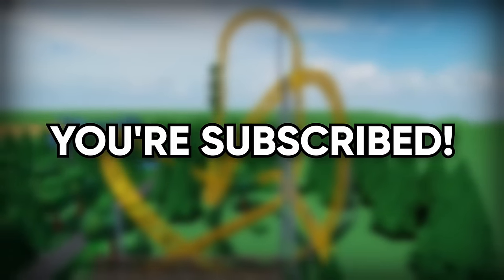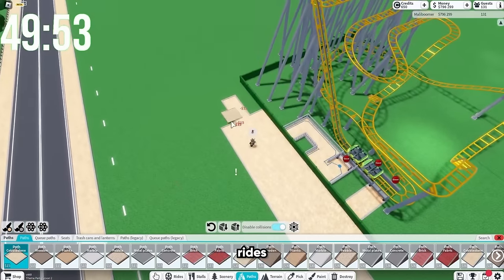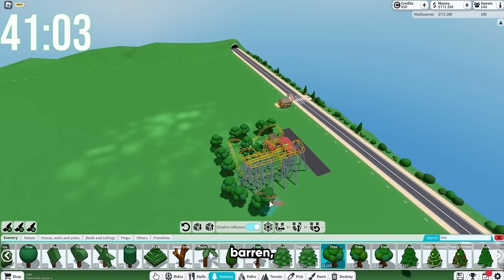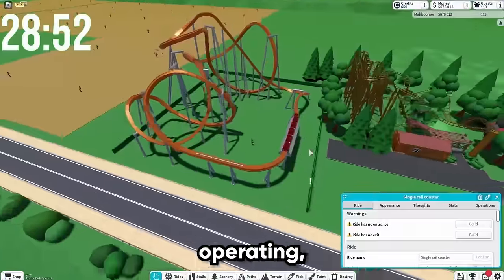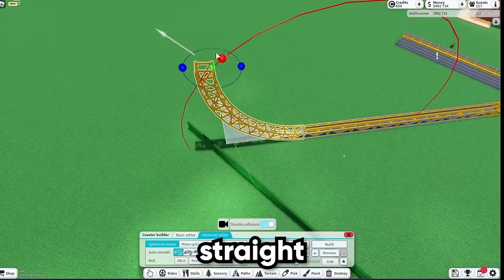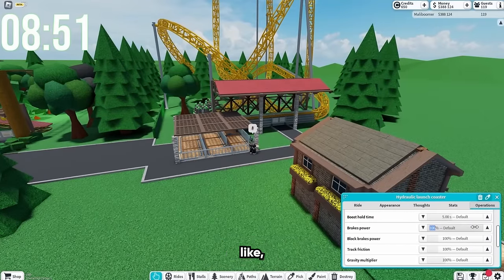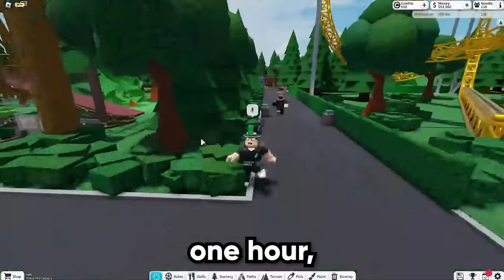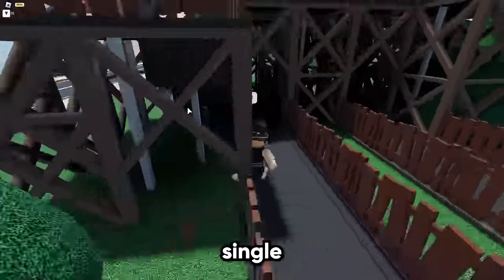Building in Theme Park Tycoon 2 but each ride is a RANDOM size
Today we build a park inside of theme park tycoon 2 but each ride we make is a RANDOM size, this theme park tycoon 2 challenge was SUPER hard and one of the most difficult challenges I've done in the game so far. This theme park tycoon 2 challenge brought me to my limits so join me today in this 22 minute video as we try to make a park inside of theme park tycoon 2 where every rollercoaster in theme park tycoon 2 is a random size!

Like & Sub!! :DDD 💖👍

→Outro Credits:
Transition: Kosii
Song: gijs.i